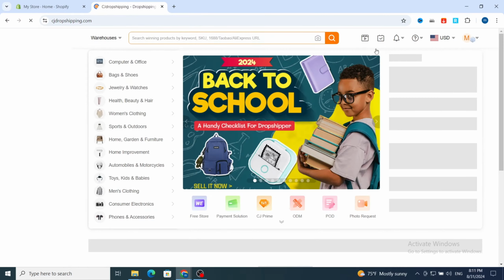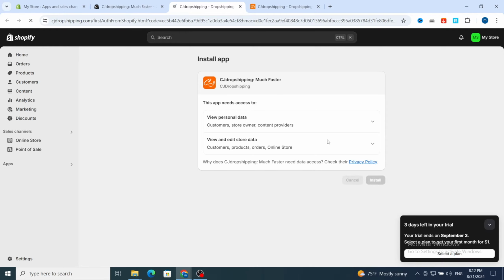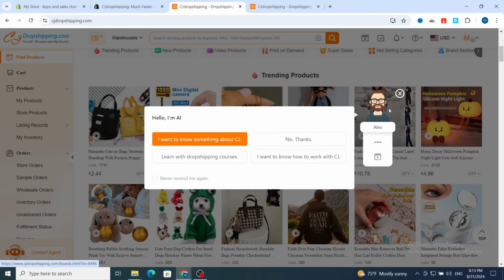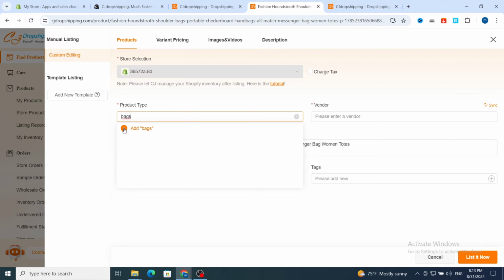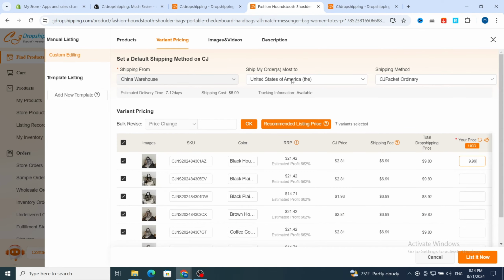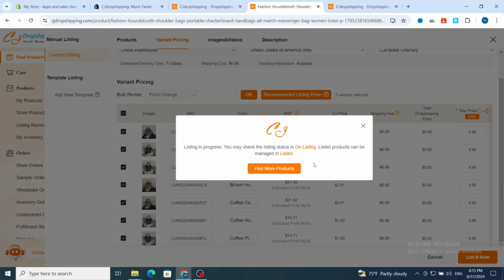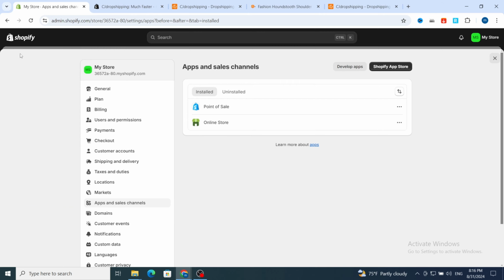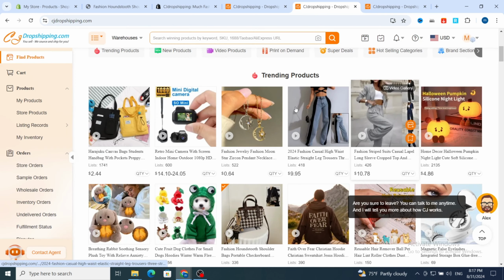How To Connect CJ Dropshipping To Shopify - Full Tutorial 2024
Connecting and setting up CJ Dropshipping to Shopify is extremely simple and efficient. First, create an account with CJDropshipping.com. After that, you will need to link your Shopify store to your CJDropshipping.com account. In order to do this, log into your Shopify store, select the “CJDropshipping” app, and then “Add App”.

You’ll then need to enter your CJDropshipping.com login credentials. Once you are in your account, you can access all of CJDropshipping.com’s products and services. CJDropshipping.com will provide you with a list of recommended products and services from which to choose. After selecting the product and service that best suits your store, you can begin uploading the product images

By following the video steps , you’ll seamlessly connect CJ Dropshipping to your Shopify store, allowing you to efficiently manage your dropshipping operations and focus on growing your business.